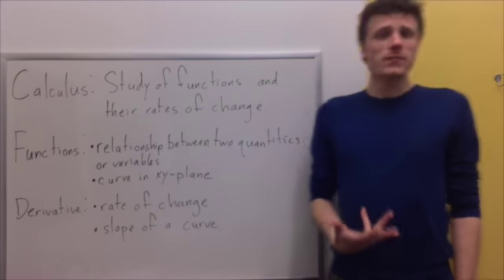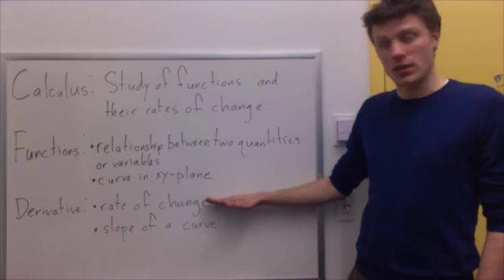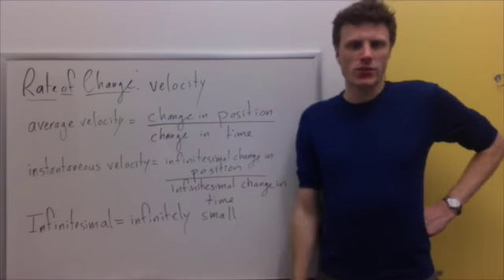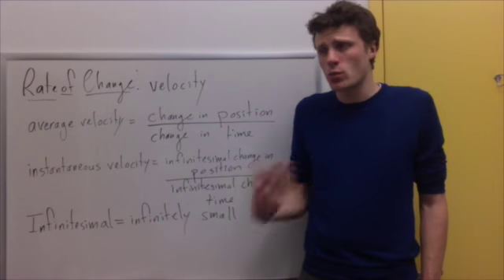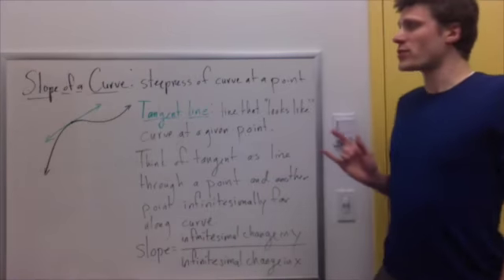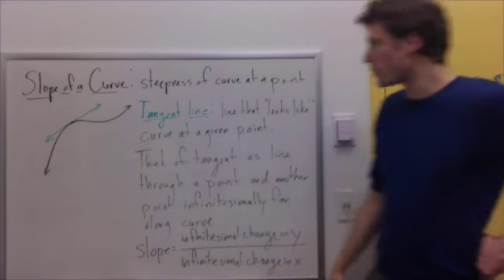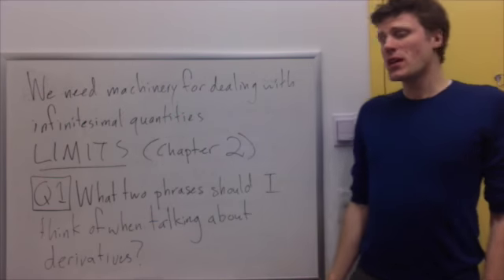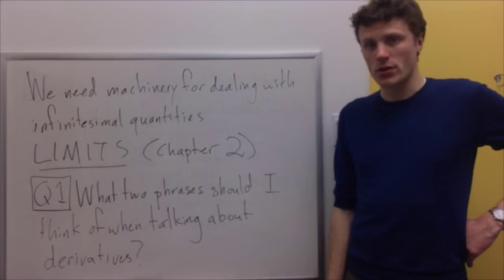§2.1 Video 1: What is calculus?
We discuss the intuition behind the fundamental concept of first semester calculus: the derivative. We approach the topic from applied and geometric perspectives, and we see that we need to introduce some machinery to treat the concept rigorously and systematically--namely, limits.